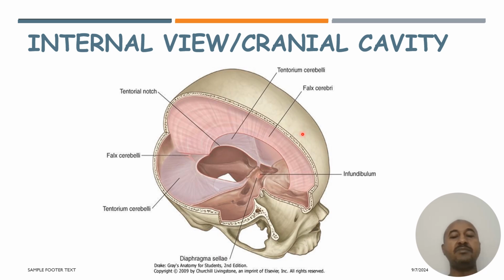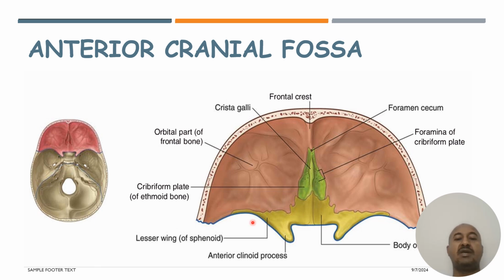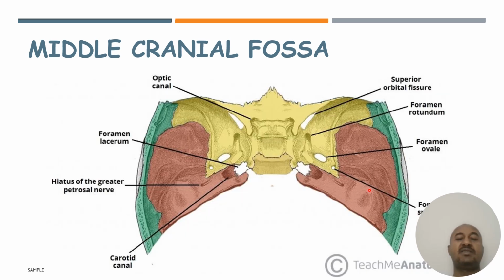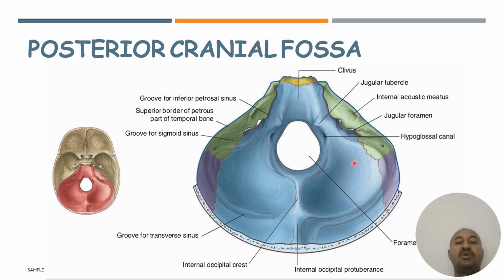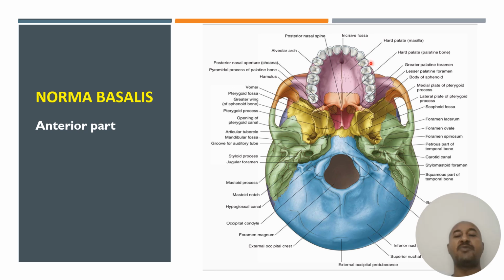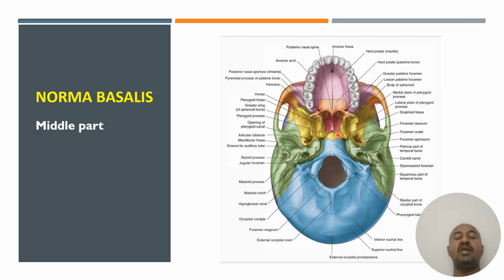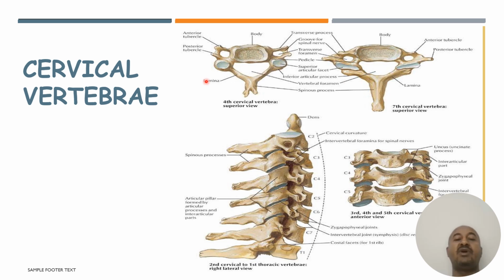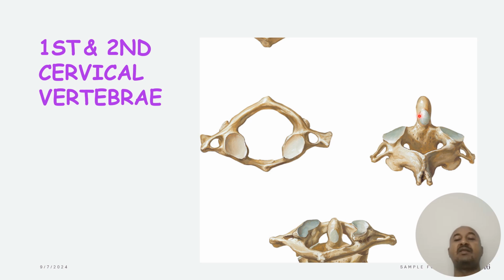Base of the skull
In this lecture we covered the base of the skull and cervical vertebrae anatomy.